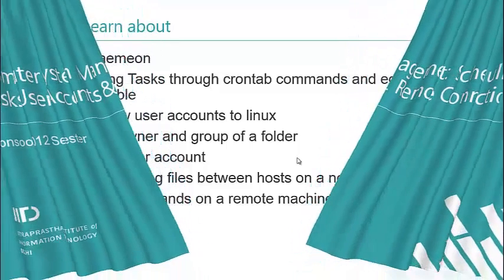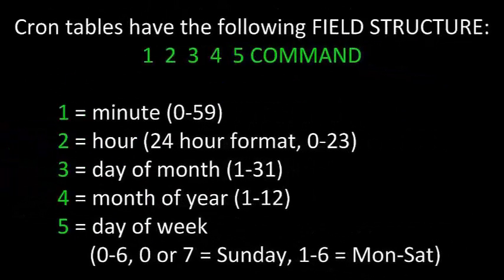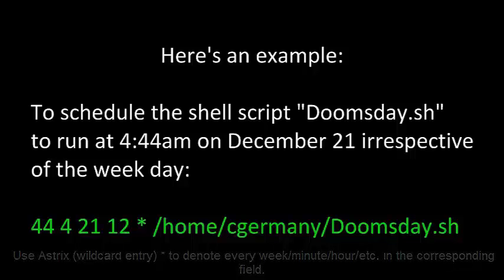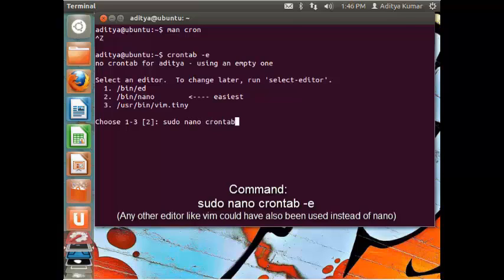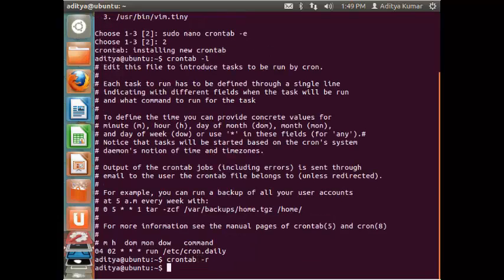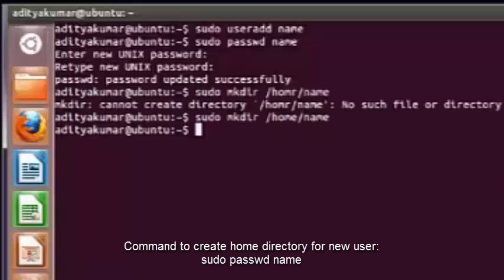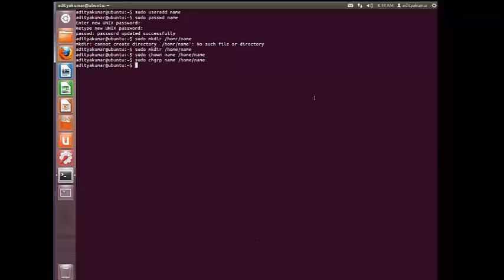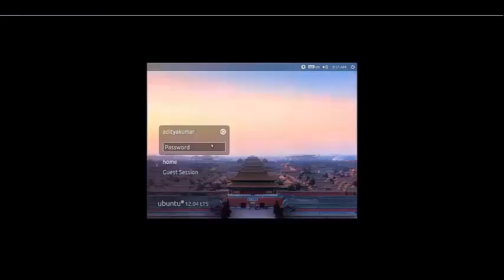Module 14: Part 1 of 2 - Scheduling Tasks and User Accounts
Module 14: System Admin Tasks
In this part:
Scheduling Tasks in Linux
Managing User Accounts in Linux

In next Part:
Remote Connection (ssh, scp, etc.) in Linux
Summary of Module 14, Short Quiz with Answers

Contributors:
Mayank Verma (2012057)
Mukul Gupta (2012146)
Aditya Kumar (2012124)
Shikhar Agarwal (2012159)
Editor: Harsh Manocha